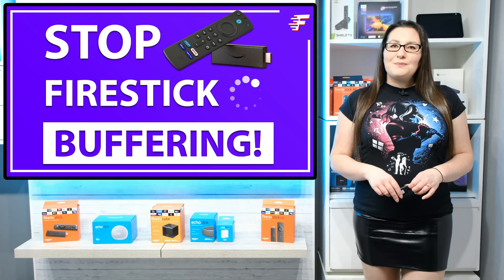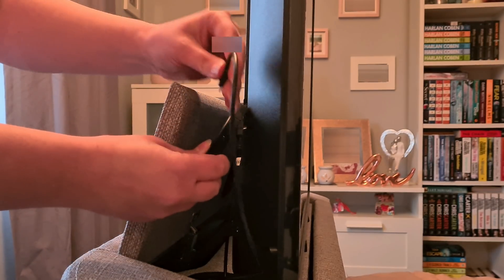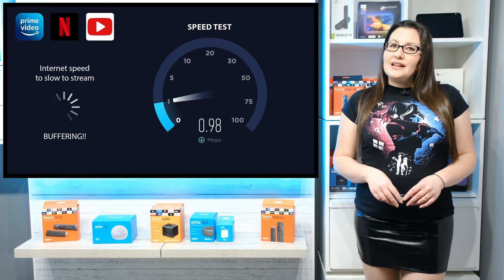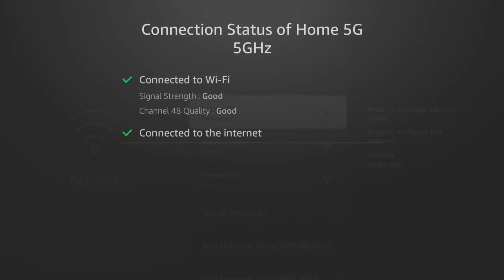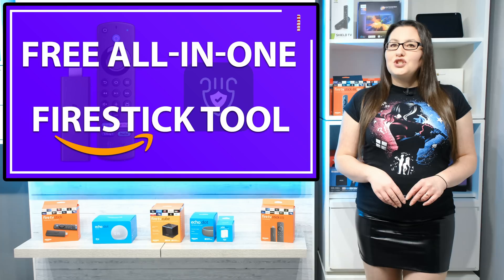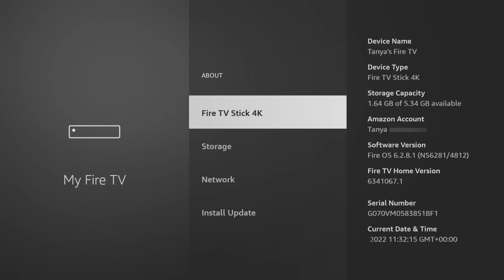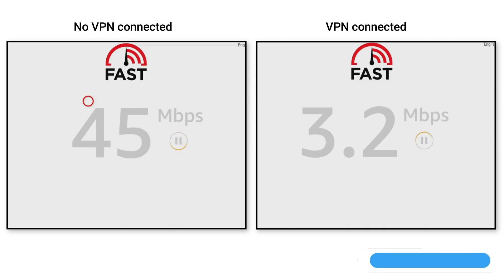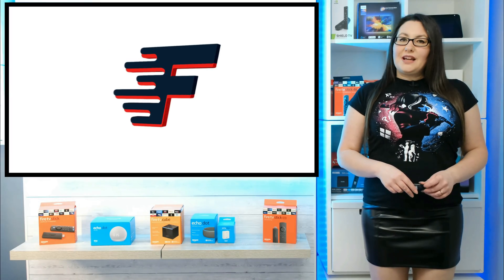HOW TO STOP FIRESTICK BUFFERING | SIMPLE & EASY FIXES!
Are you experiencing buffering on your Firestick or other Fire TV device? Check out the hints and tips in this video to fix buffering for good!!

Items used in this video:
Amazon Ethernet Adaptor for Fire TV
Amazon US
Amazon UK

⏱️TIMESTAMPS⏱️
0:00 Intro
1:15 - Step 1
1:36 - Step 2
2:33 - Step 3
5:10 - Step 4
6:43 - Step 5
7:23 - Step 6
8:28 - Step 7
7.27 Close & outro